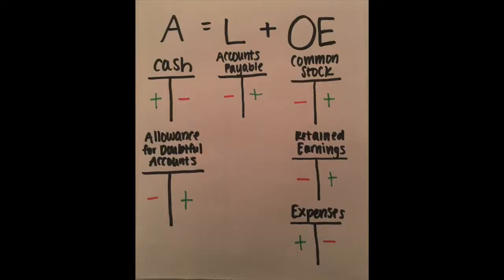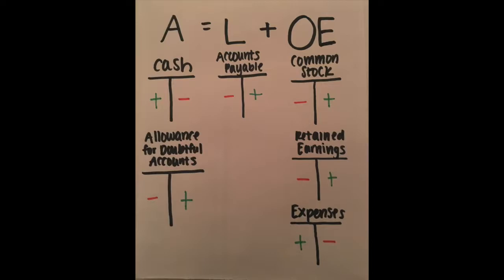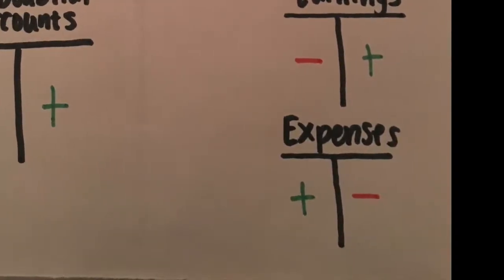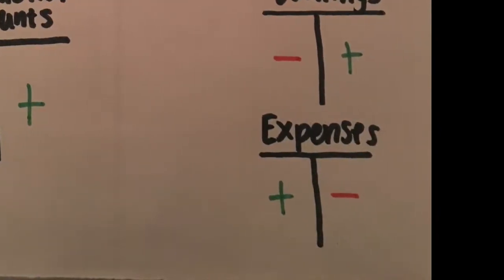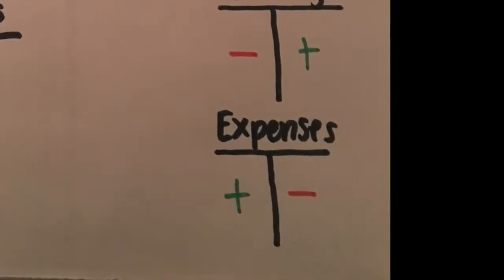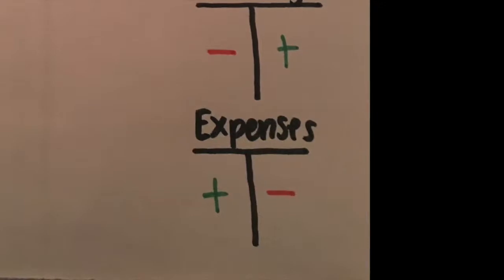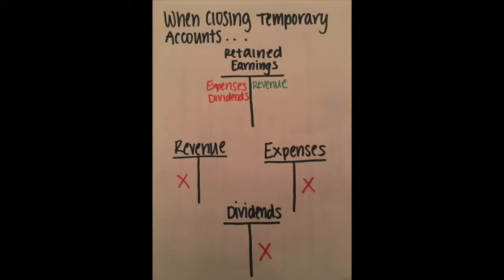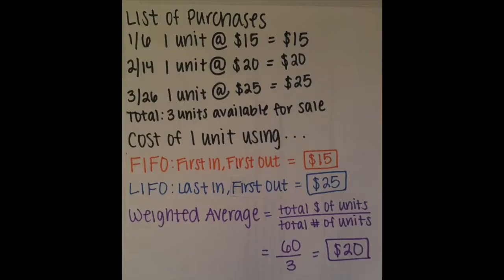Accounting at the Grocery Store 221 Extra Credit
This video is about Accounting at The Grocery Store 221 Extra Credit